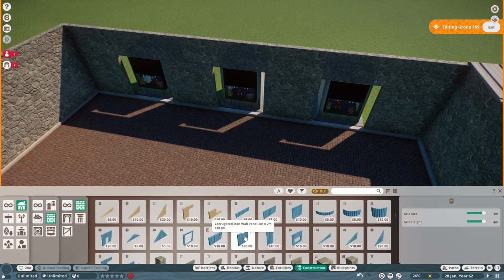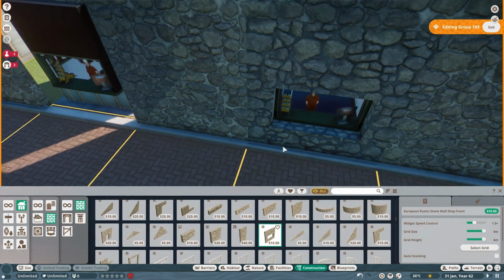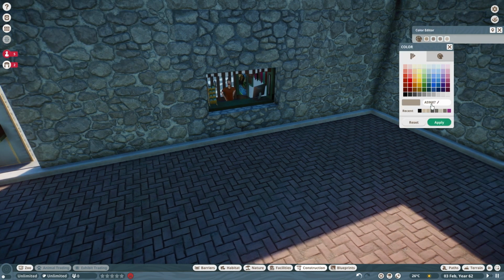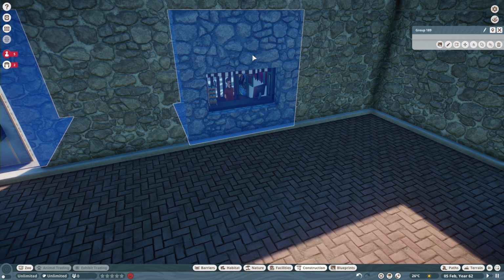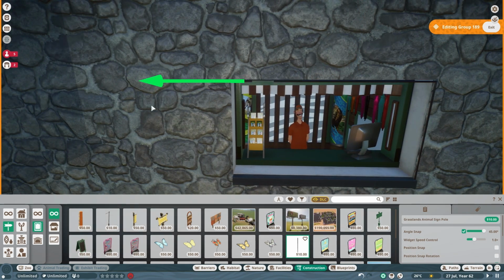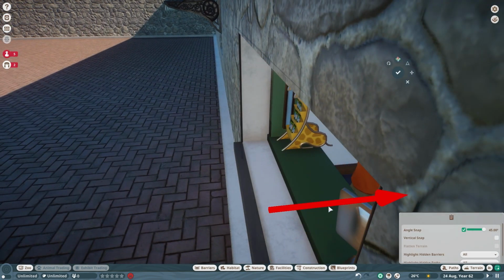Planet Zoo Ticket Booth Build | Havenwood Zoo | Episode #2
Ahoy friends, and welcome to a BRAND NEW zoo series! This is Havenwood Zoo, the first PC build on the channel! I hope you enjoy this first speed build showcasing the ticket entrance area. I am very excited about the future of this zoo and series, so I hope you follow along!

Add me on PlayStation! PSN ID: CapKetchup

My PC Specs:
Processor Model - Intel 13th Generation Core i7
Storage Type - SSD, HDD
Total Storage Capacity - 1000 gigabytes
System Memory (RAM) - 32 gigabytes, DDR5
Graphics Type - Dedicated